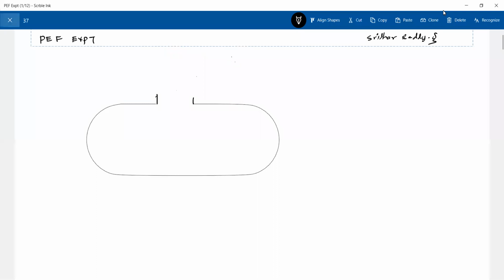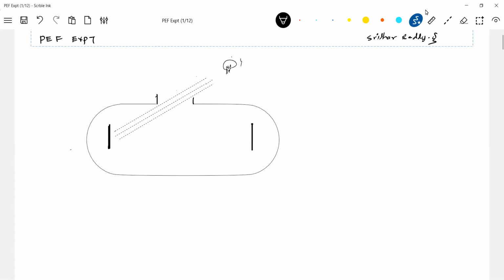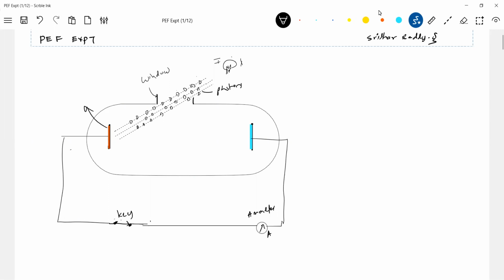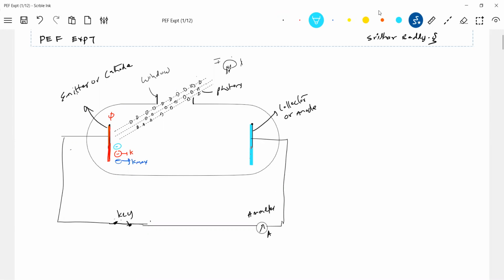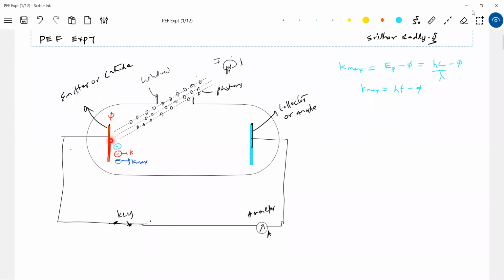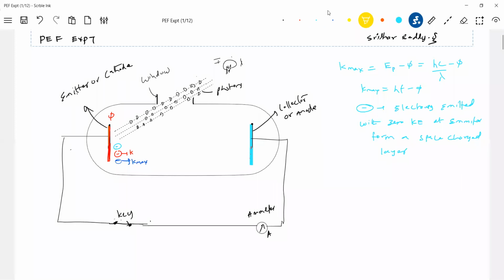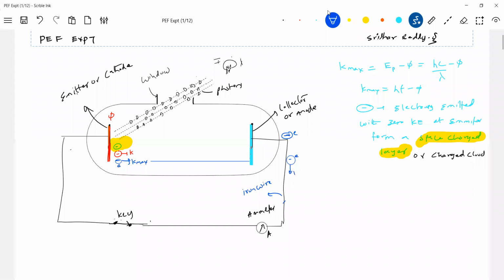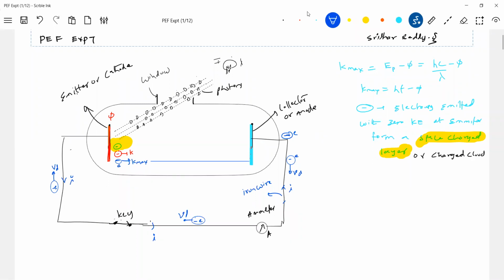6) formation of space charge layer in photoelectric experiment | JEE Advanced |Physics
Photoelectric effect class 12 | Physics | PEF Experiment- part A | JEE Advanced physicsnumericalshelp sridharsirphysics jeeadvancedphysics iitjeephysics jeeadvanced Thanx for watching this video😊 . Experience--20yrs ; Mentored below 100 and 1000 JEE Advanced Ranks.